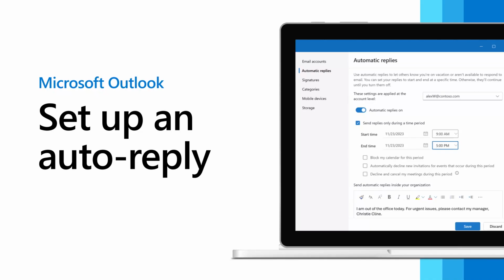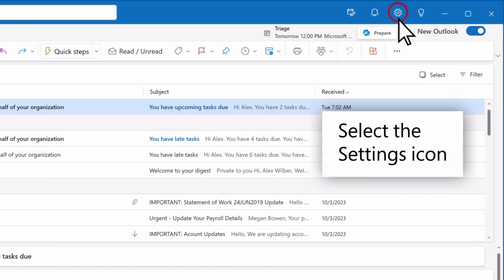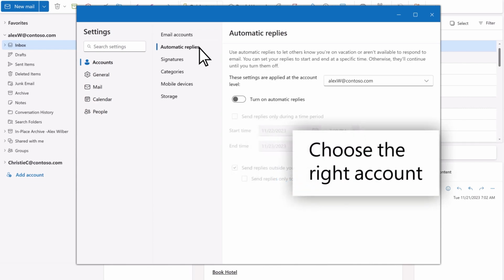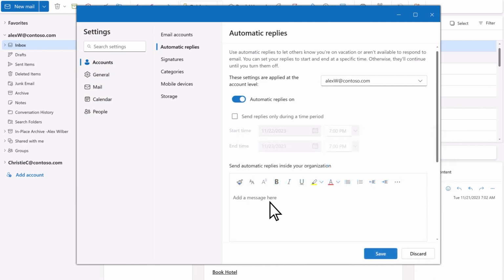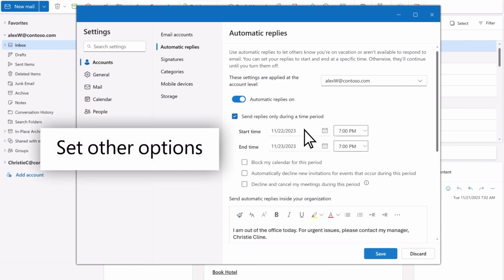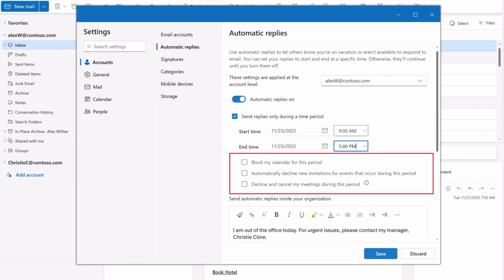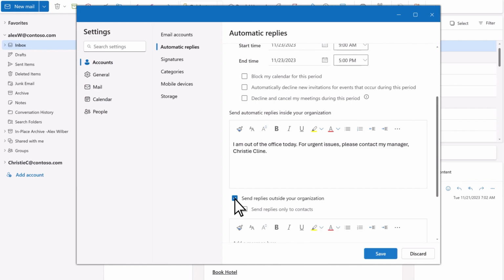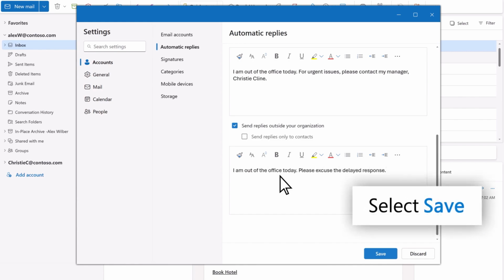Set up an autoreply in the new Outlook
Step by step instructions on how to set up an autoreply or Out-of-office message in the new Outlook for Windows